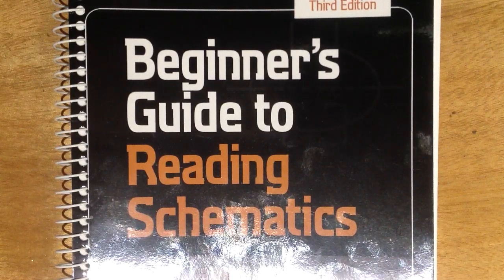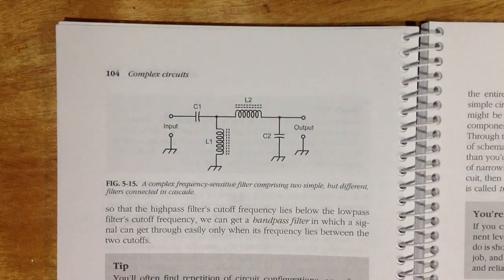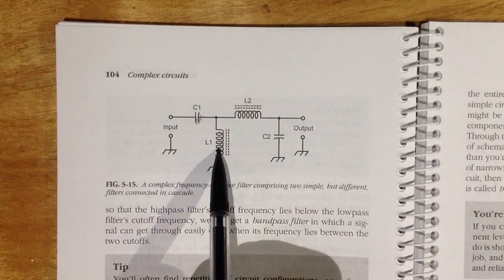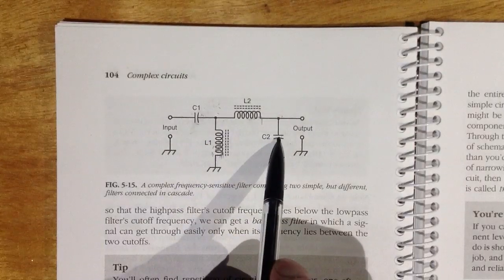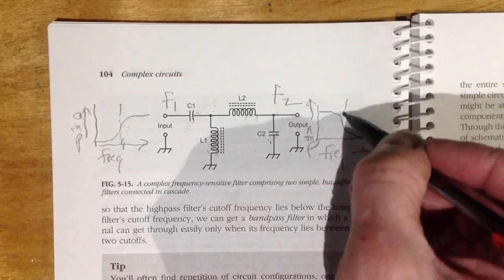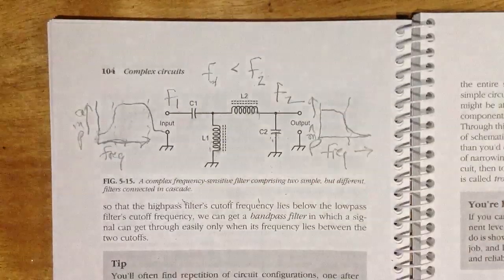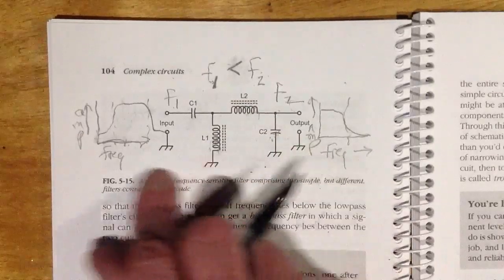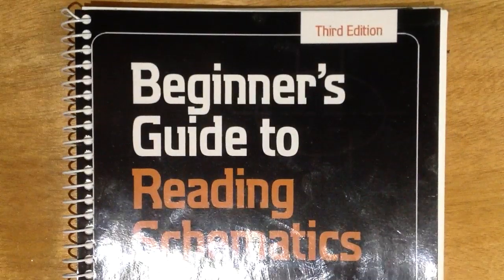Bandpass LC Filters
Here's how bandpass inductance/capacitance (LC) filters work.